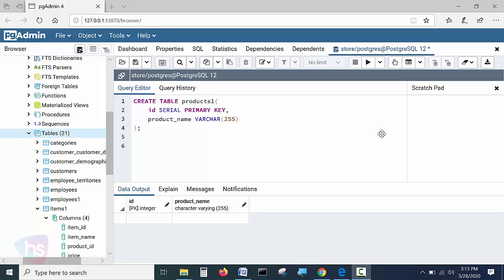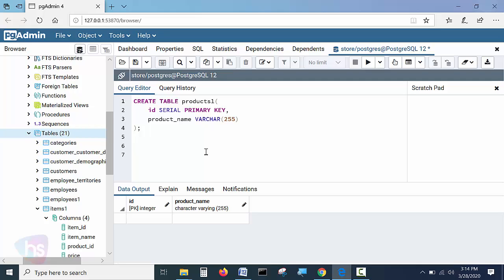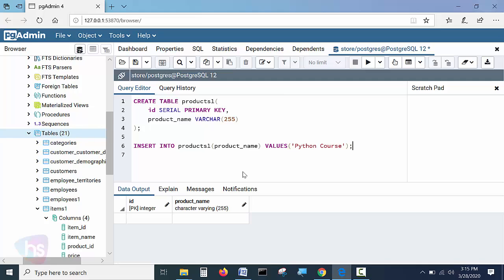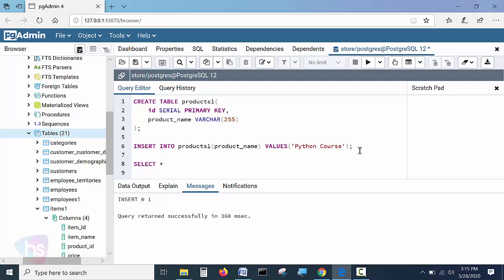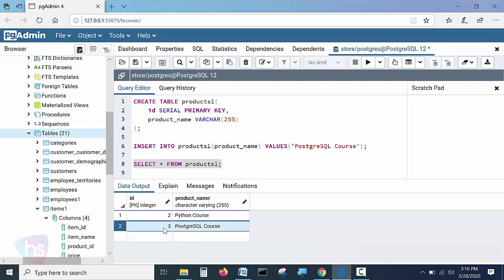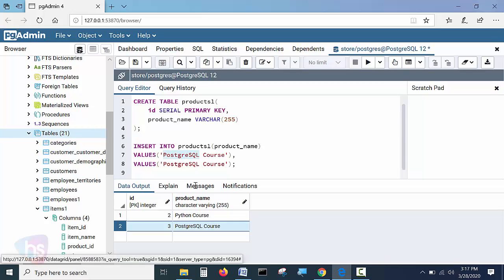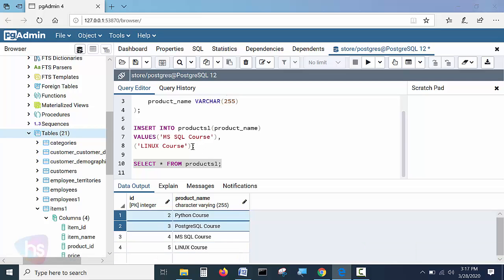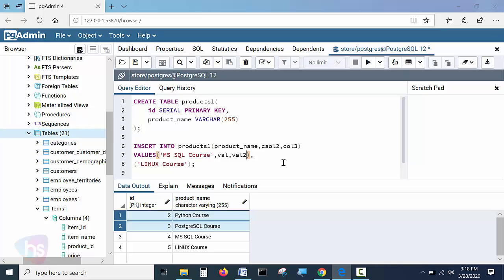SQL Insert statement | Insert query | SQL tutorial for beginners | harisystems